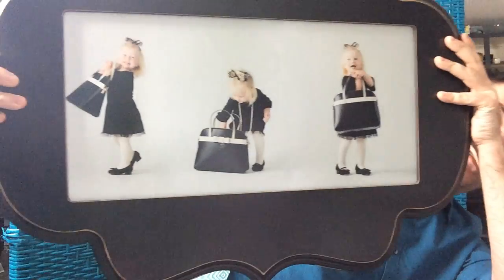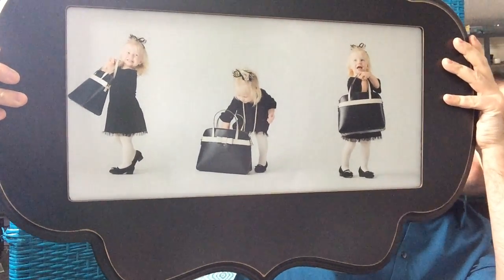02-06-16 - Josh Astor -- Baby Food Session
02-06-16 - Josh Astor --  Baby Food Session